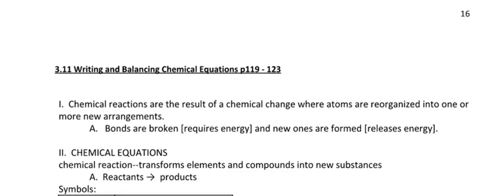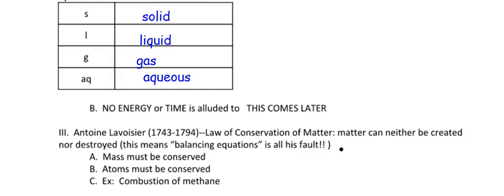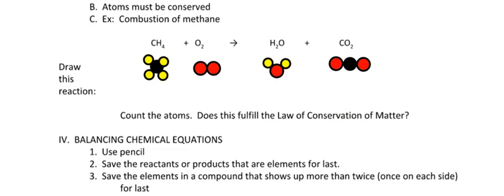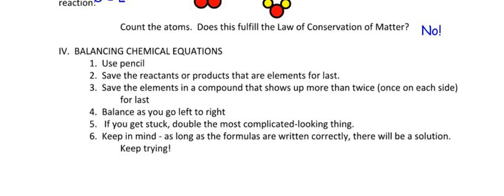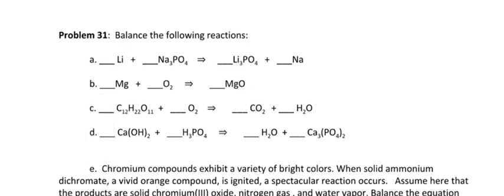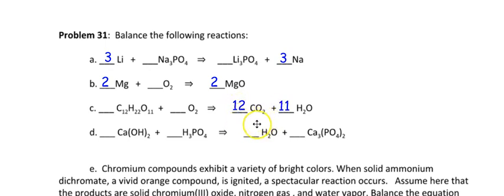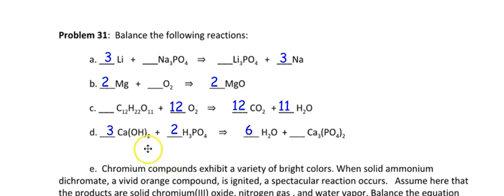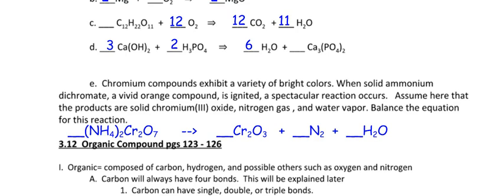Blankwalle 3 11